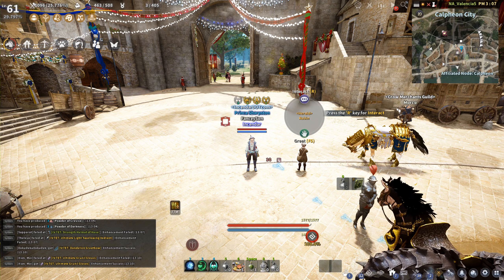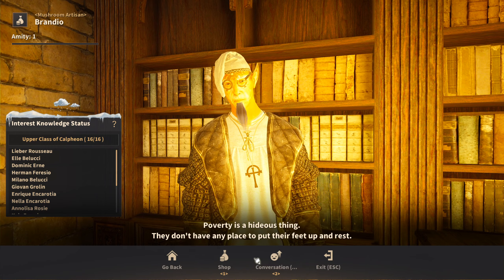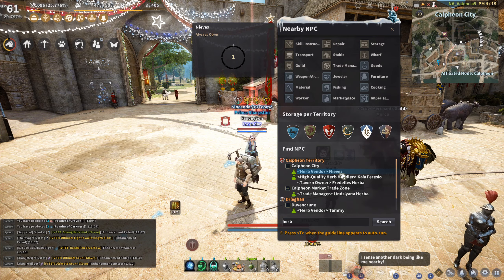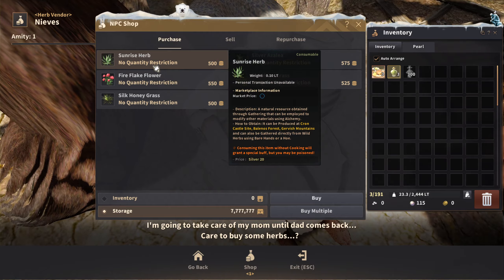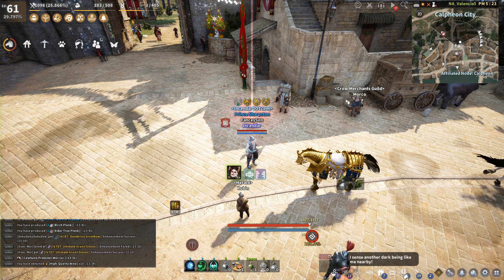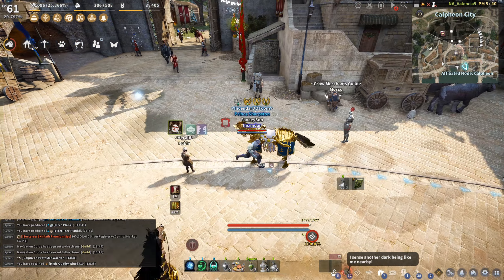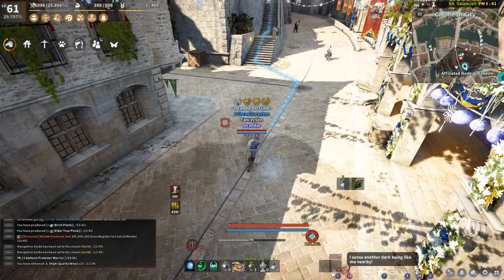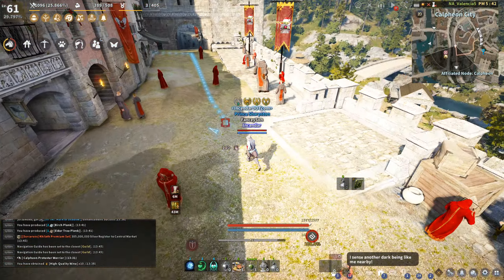ALL Calpheon Vendor Locations 2020 Herb Fruit Veg Mushroom Night Energy Guild Console XBOX PS4 BDO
Hi all, Incendar here .. with commentary?!? Below for Timeline to click specific NPC.

This is detailed showing REAL TIME locations as requested, so runs a bit long 6 minutes! No Bullshit tho like begging for likes and subs. Quick and to the POINT.

Yeah so this weekend was finally going through 2 years of comments and I noticed about 10 old videos getting some bad ones so I Decided to make 2020 version real quick, I didn't script this, edit or remove any mistakes just quick and dirty record to help the CONSOLE players out there.

so this in in REAL time so detailed NPCS:
0:18 Mushroom Vendor Brandio
0:40 Fruit and Vegetable Vendor Milano
1:30 Herb Vendor Nieves
1:54 Night Vendor
2:35 Energy Vendor and Manos = Blue Green Vendor
3:34 Cluster - Imperial Delivery Trade Marketplace Stable 1cp House
4:01 Guild Manager Dealer Vendor